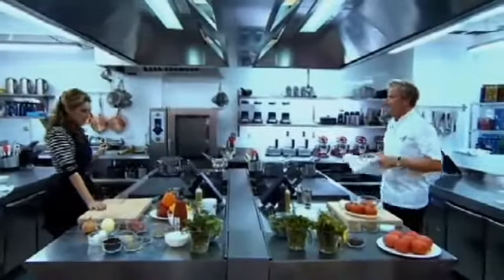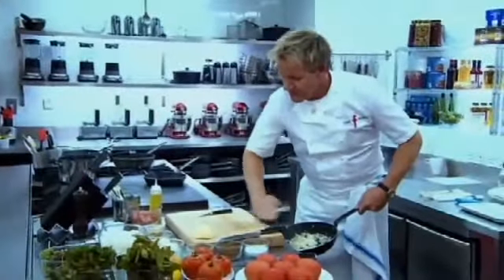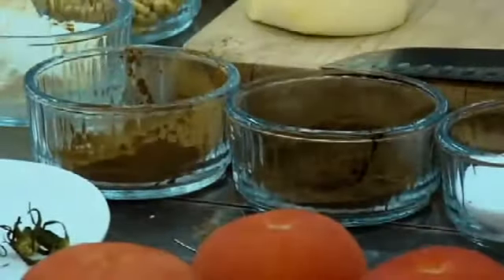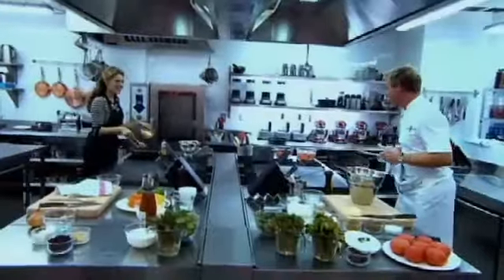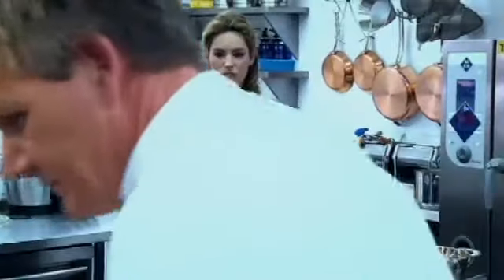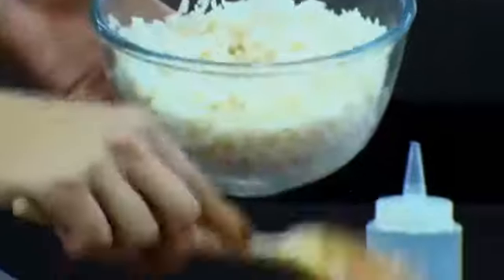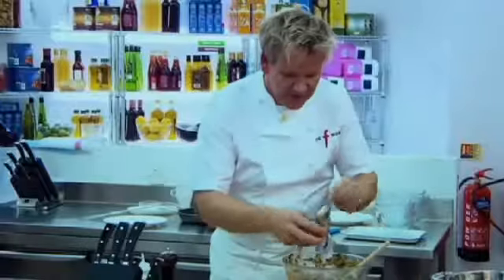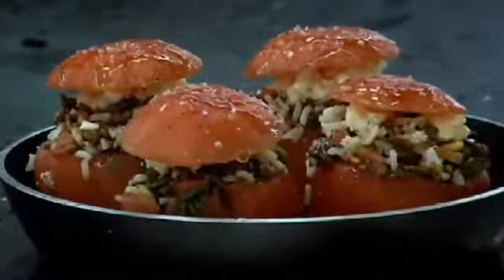Kelly Brook Recipe Challenge - The F Word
Kelly Brook competing against Gordon Ramsay on The F Word.